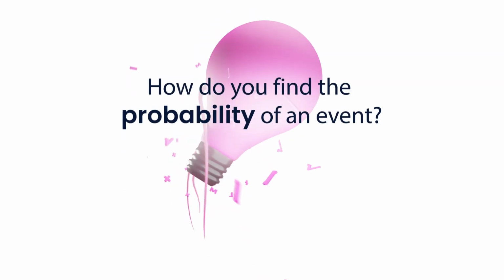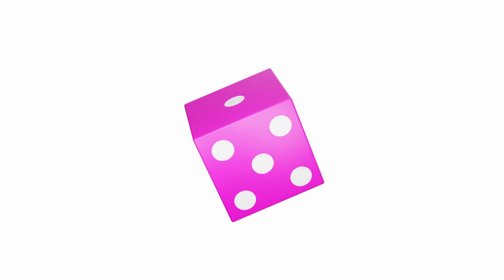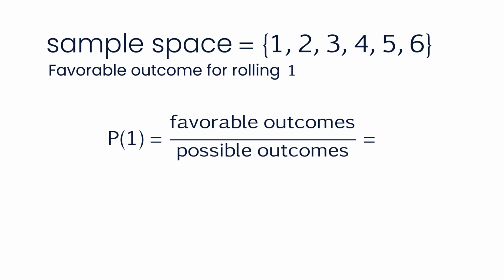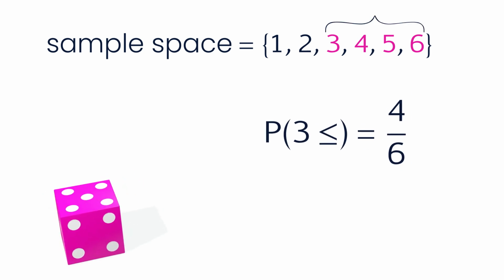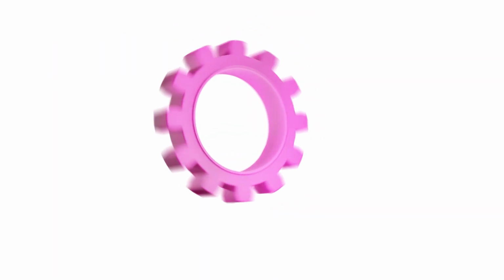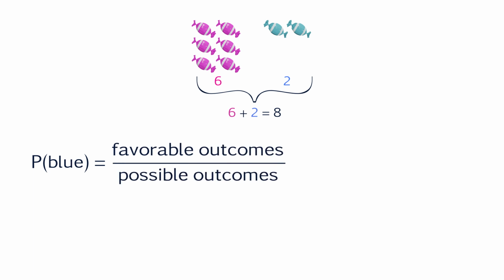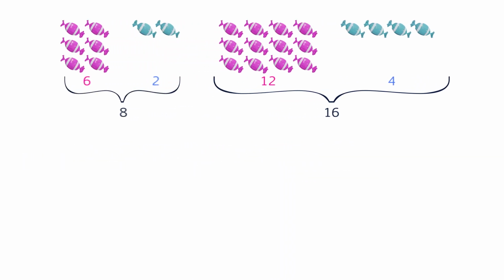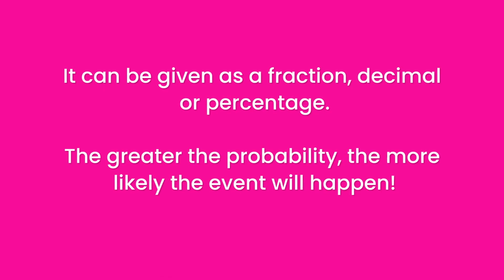How Do You Find the Probability of an Event?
The probability of an event is always a value between 0 and 1. It’s found by dividing favorable outcomes by possible outcomes. This video explains how.